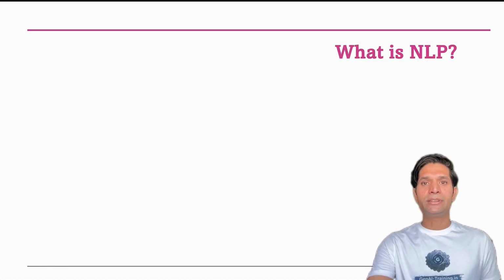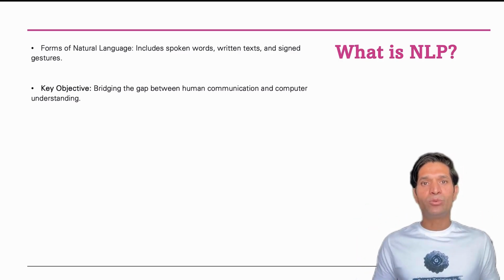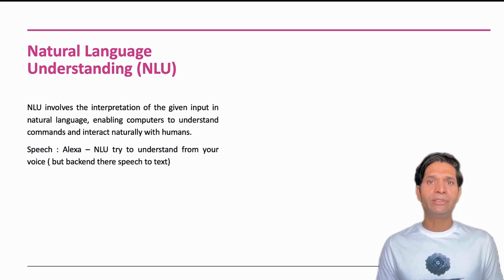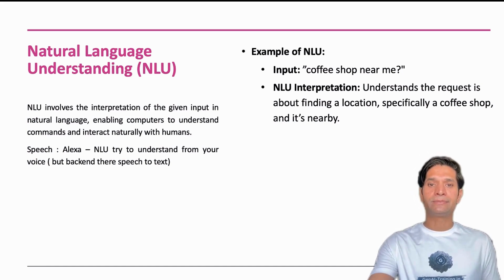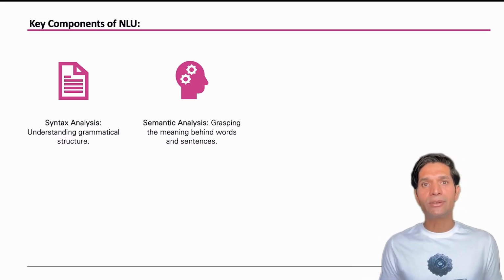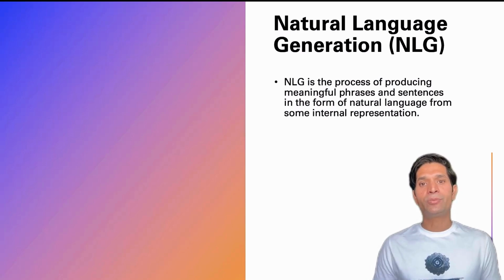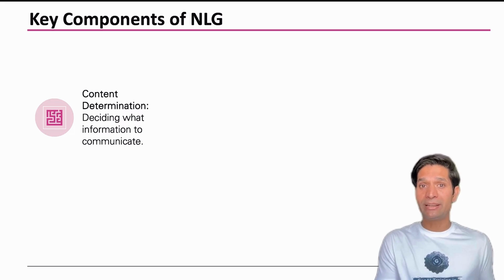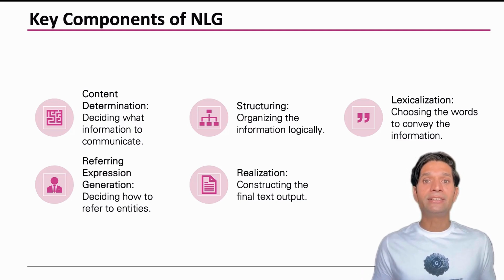"Introduction to Natural Language Processing | Explore More at GenAI-Training.in"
* 🌟 Introduction to Natural Language Processing (NLP) | Explore More at GenAI-Training.in 🌟

📚 Welcome to our beginner's guide on Natural Language Processing (NLP)! Dive into the fascinating world of NLP and learn how machines understand and process human language. Whether you're a newbie or looking to refresh your knowledge, this video is for you!

✨ Why Choose Our E-Learning Platform? ✨

* Comprehensive AI Master Programs on all major cloud platforms
* Zero to Hero Programs to take you from beginner to expert
* Lifetime Updates to keep your skills sharp and relevant
* 30 Days Money Back Guarantee for a risk-free learning experience

Don't miss out on this opportunity to elevate your AI skills. 🚀